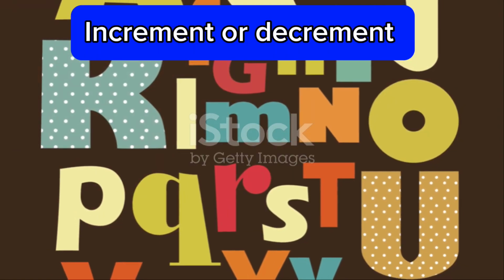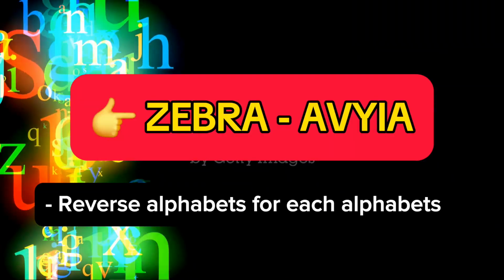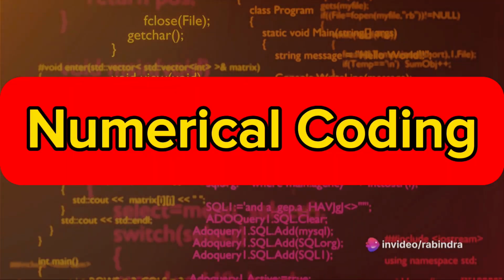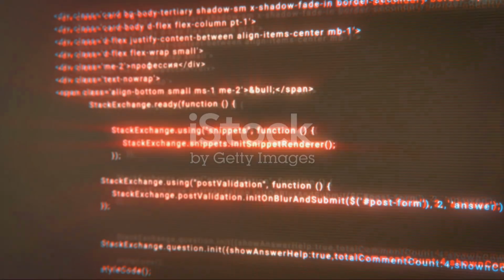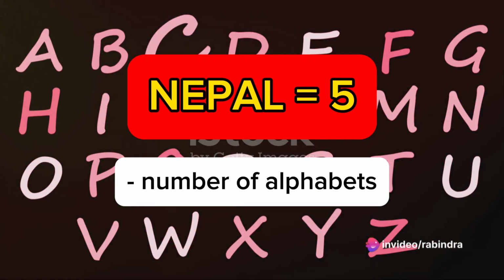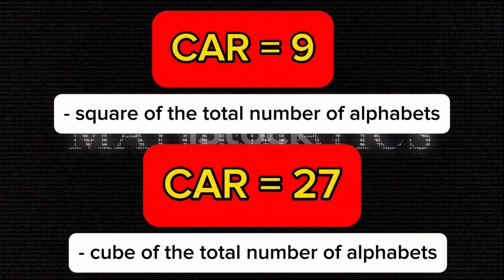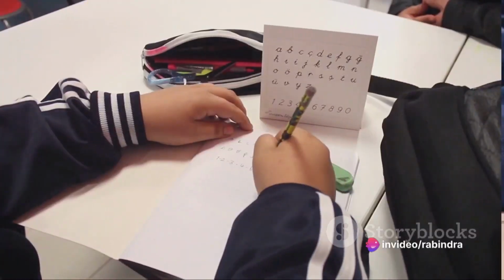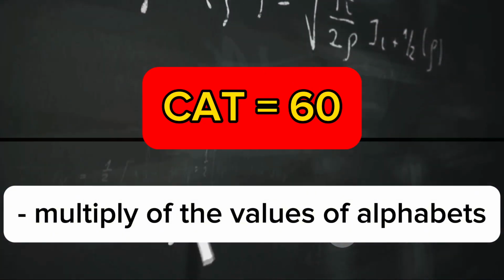Coding Decoding - Essential Tips and Tricks!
👉️ coding and decoding for all the competitive entrance examinations (लोकसेवा, शिक्षक सेवा, सुरक्षा निकाय, संस्थानहरु, medical/paramedical, CMAT/KUMAT)
👉️ Introduction
👉️ Types
👉️ Solving methods
👉️ Examples with explaination